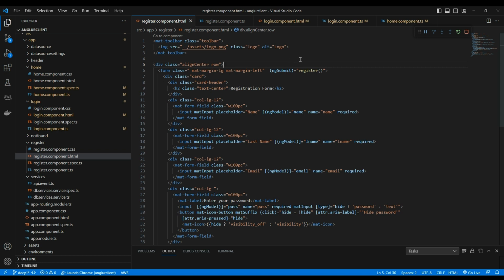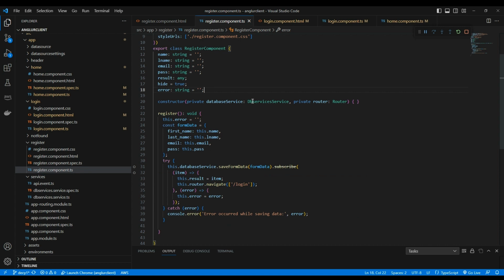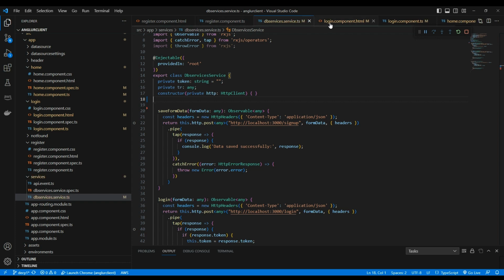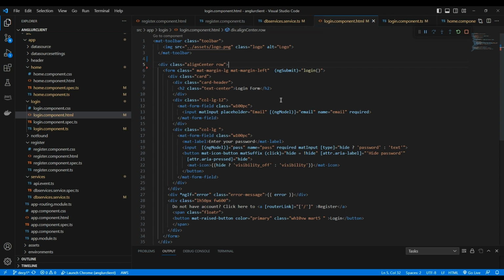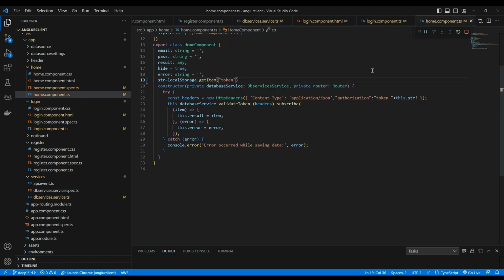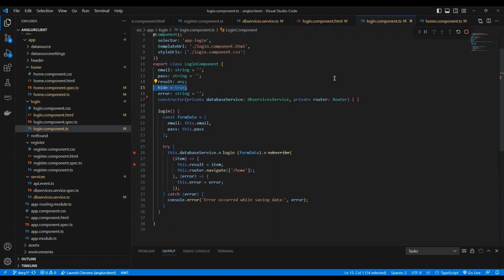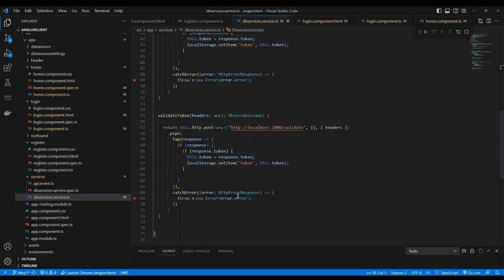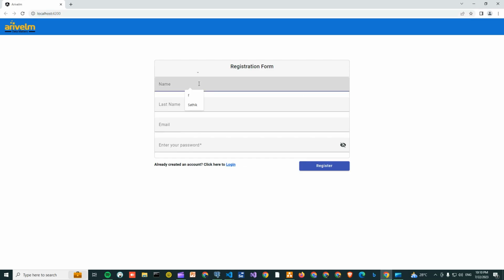How to validate JWT in Angular and Node JS (Part 2)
In this video, we will delve into the process of authentication using JWT (JSON Web Token) in Angular. We'll learn how to implement JWT token-based authentication and explore the steps involved in securing our Angular application using this method.

In the previous video, we explored the creation of an authentication API using Node.js. We covered the implementation of user registration, login, and validate token.

In this tutorial, we will cover the complete authentication flow in an Angular application using JWT tokens.